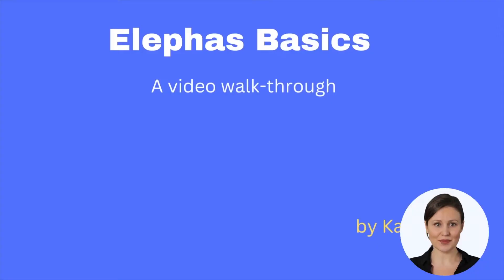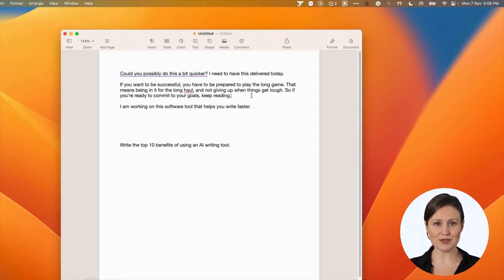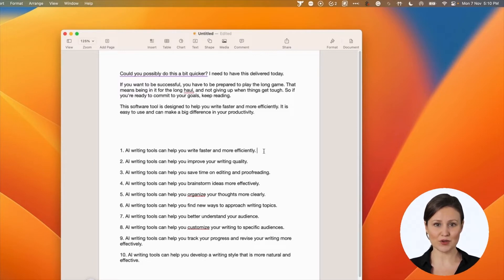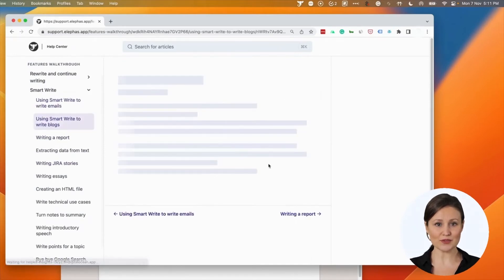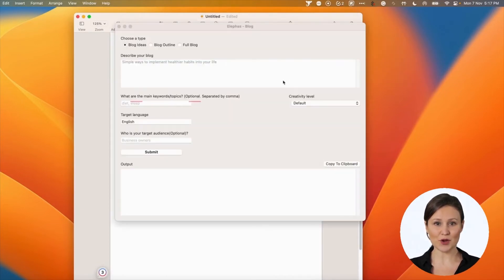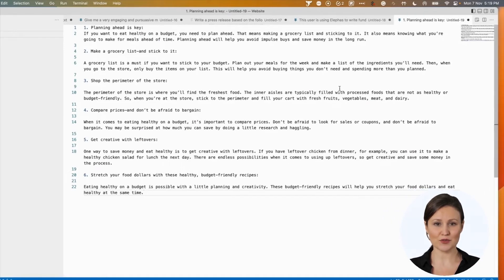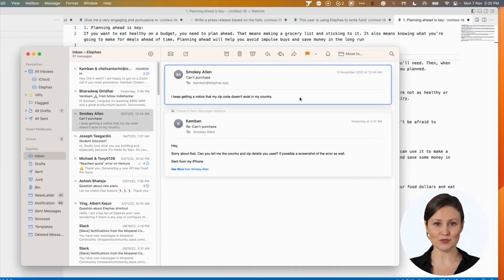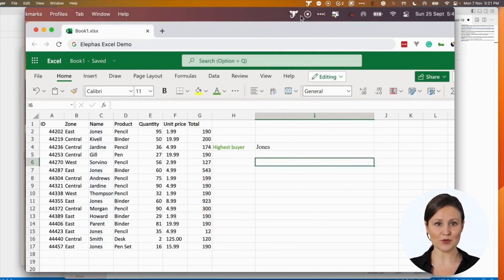Elephas onboarding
Turn your Mac into a productivity machine with AI

Content Writers

👉 Generate blog ideas and outline for any keywords

👉 Produce a complete article given an outline

👉 Write headlines that convert

👉 Write a Tweet or LinkedIn post

Business Executives

👉 Turn short instructions into ready-to-send professional emails

👉 Complete your business proposal

👉 Convert your meeting notes into a summary

👉 Create a presentation in 30 seconds

👉 Rewrite sentences to match a style. Zinsser mode is the most popular one among our users.

Technical Professionals

👉 Write a technical blog

👉Write interview questions

👉 Write code in any language

👉 Fix grammar mistakes in the selected text

👉 Understand any code with our "Explain code" feature

All without ever leaving your application. Elephas works across different applications on your Mac,

Apple Mail
Apple Notes
Gmail
TextEdit
Apple Message
Pages
Outlook Mail Web
Google Docs
Microsoft Word Online
Slack
Microsoft Teams
and more.